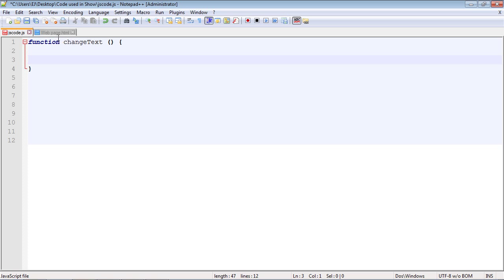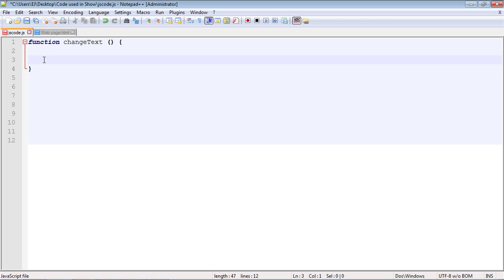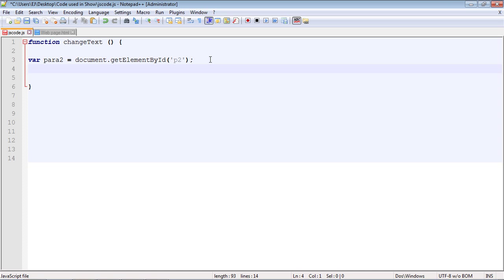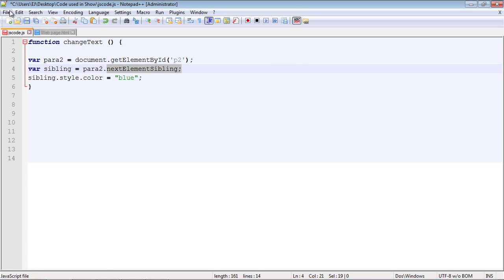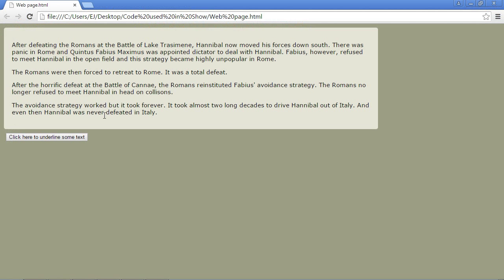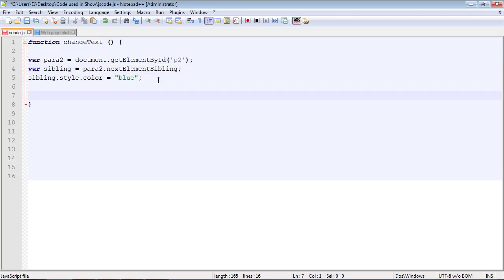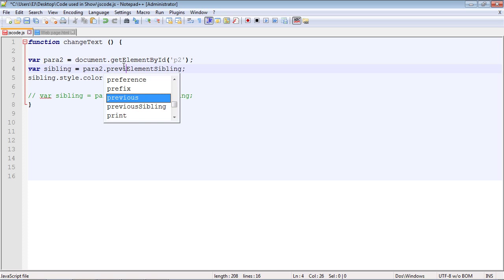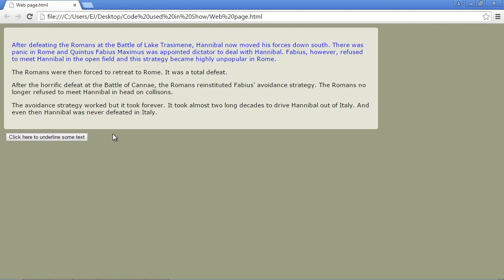JavaScript Tutorial for Beginners - 42 - Traversing the DOM Part 3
In this video we will discuss the concept of traversing the DOM.

CSS code: same as last video